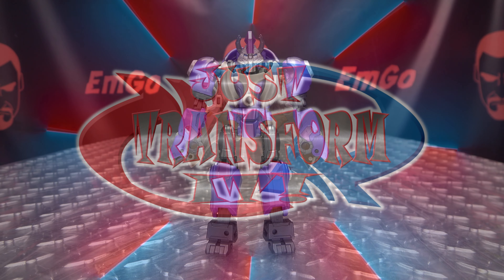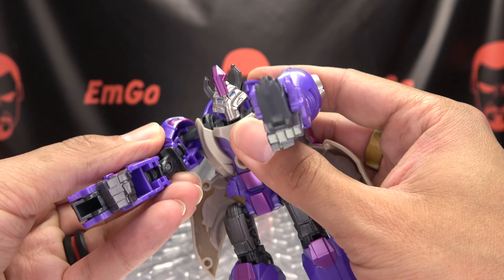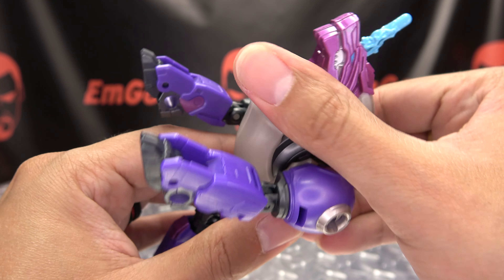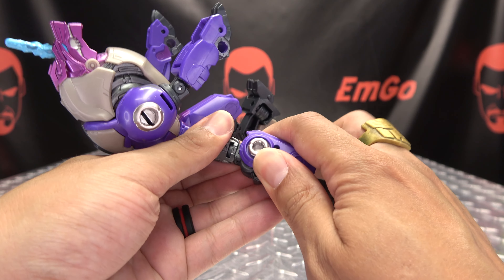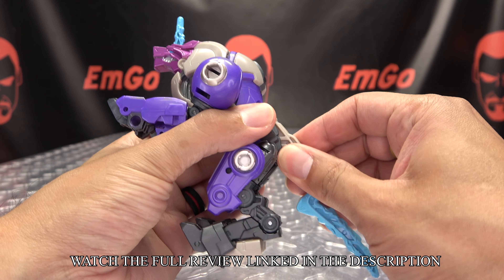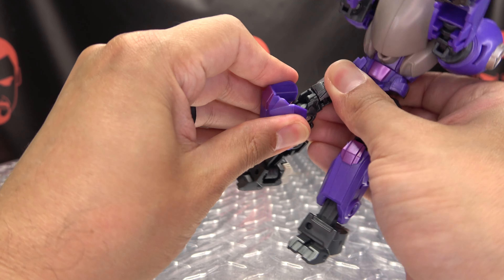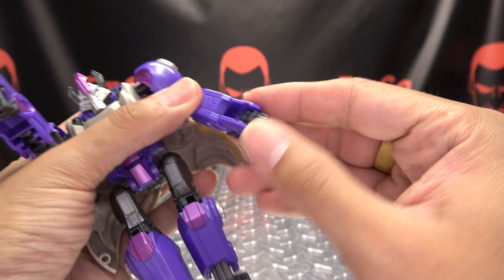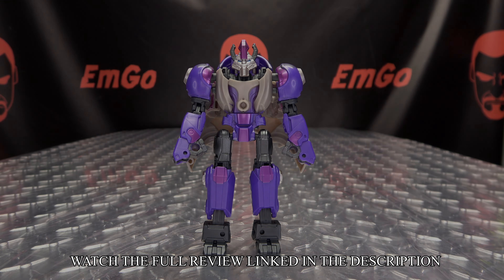JUST TRANSFORM IT!: Transformers One Prime Changers Alpha Trion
0:00 Robot to Alt
1:55 Alt to Robot